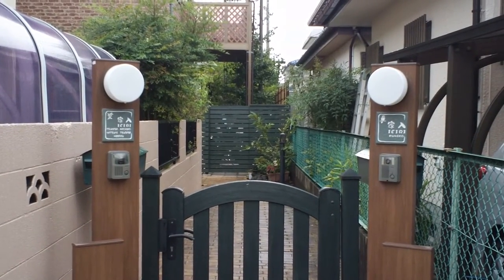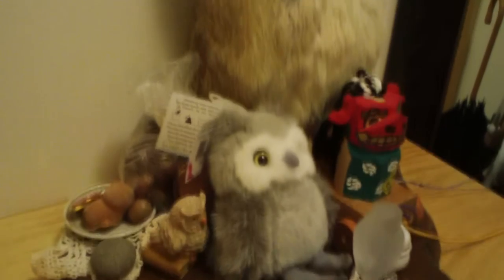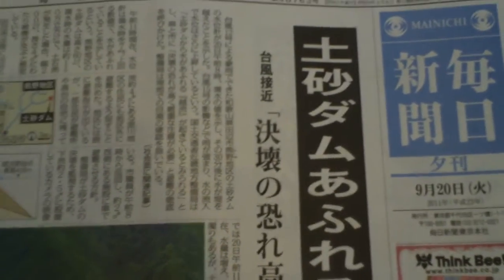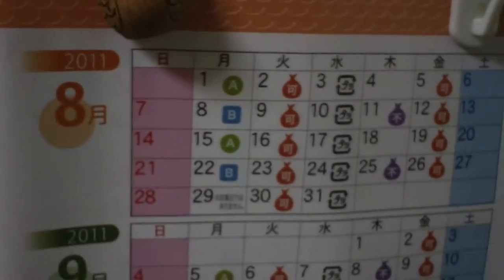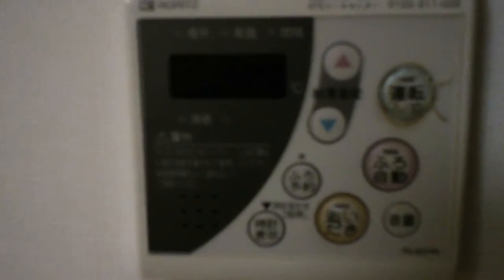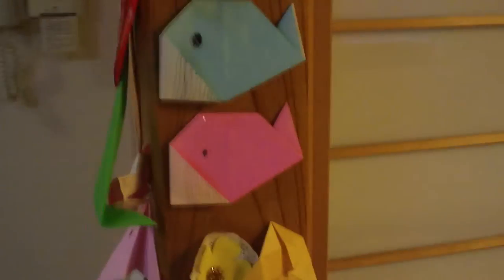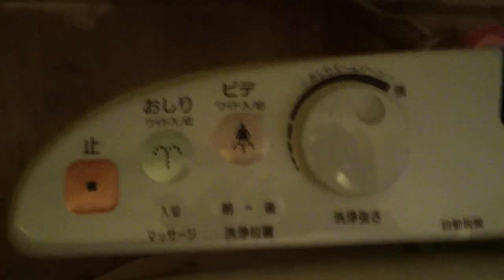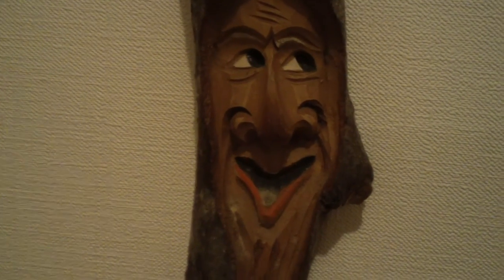A Tour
The random footage jumps are little cuts I had to make to get the video under 15 minutes. If there is anything you saw that you want to see closer/more of, let me know.